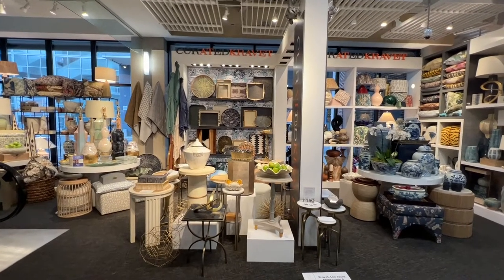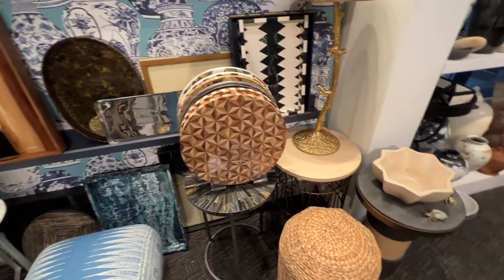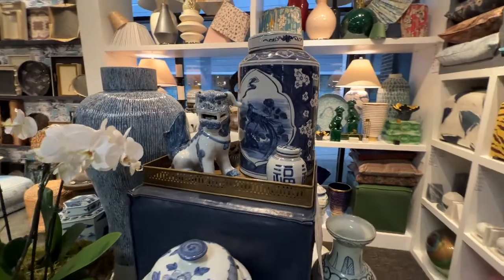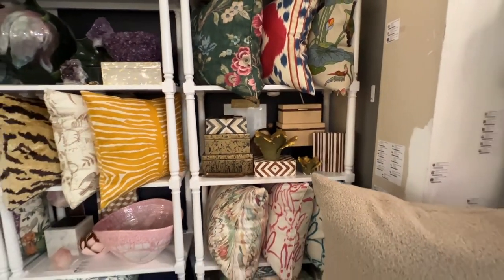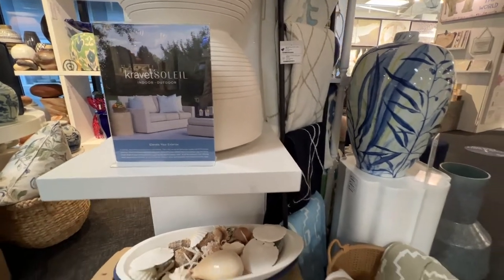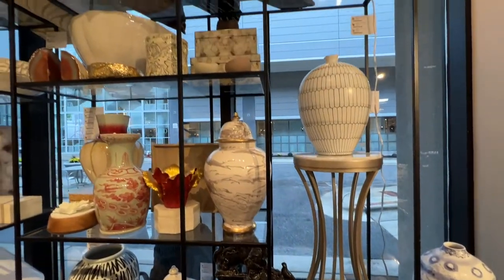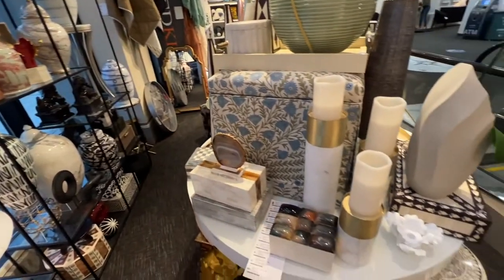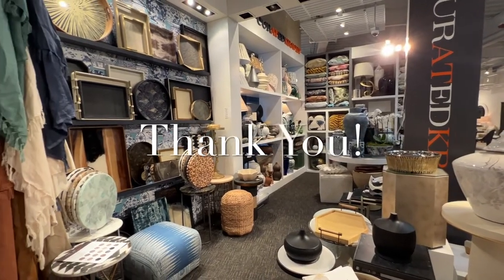CuratedKravet High Point Booth | October 2022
A comprehensive tour of the CuratedKravet booth at High Point Furniture Market - October 2022.